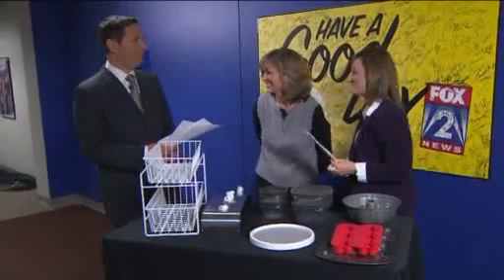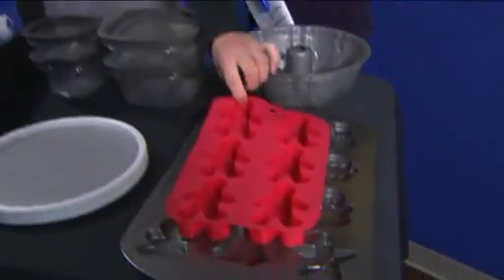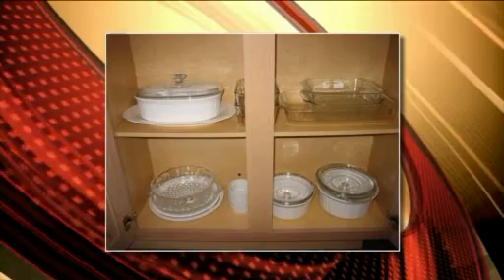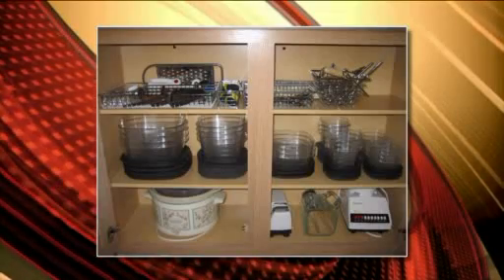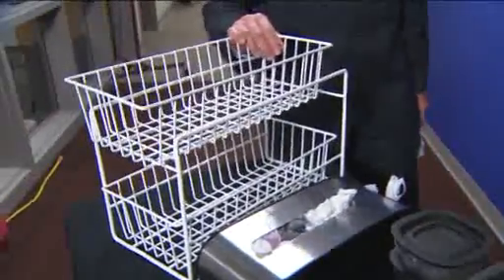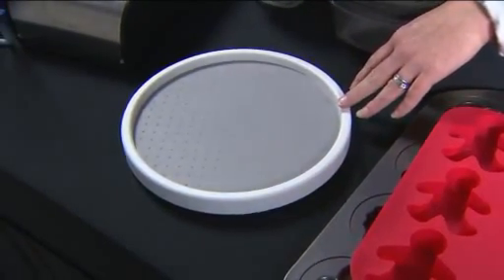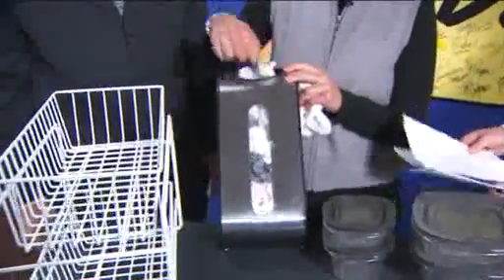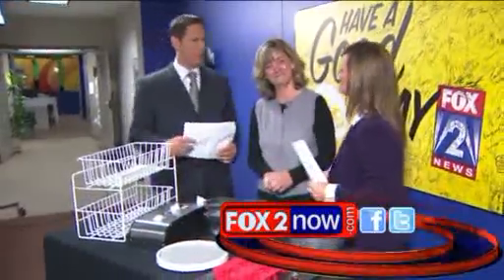Organize Your Kitchen In Time For the Holidays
Now is the perfect time to get your kitchen in order before the baking begins. You want your kitchen working with you and not against you but how do we do that and keep our budgets in check? The Ordered Home's Julie Hough gives up some tips.